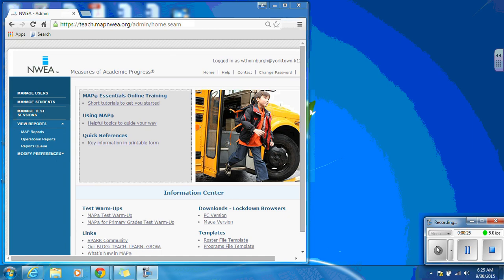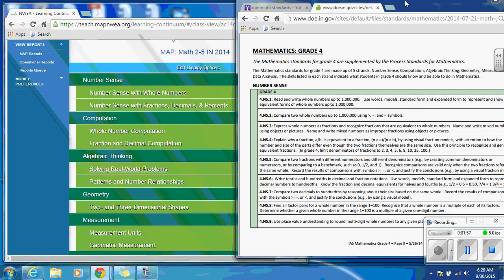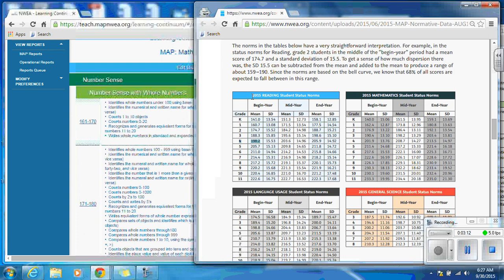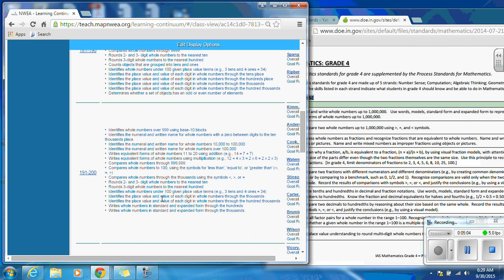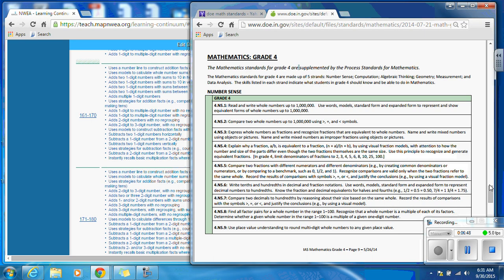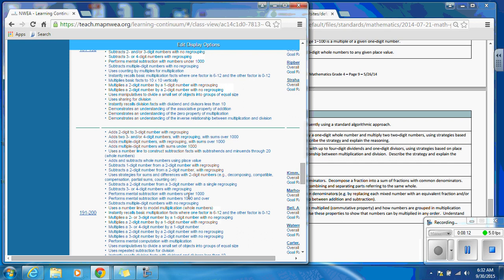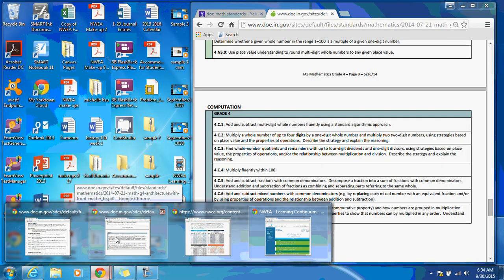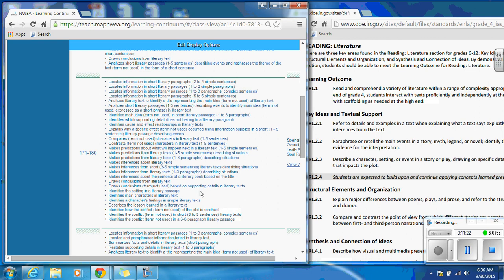NWEA Learning Continuum Final